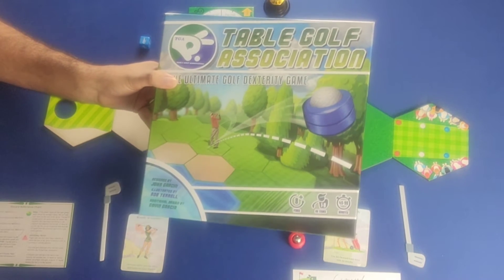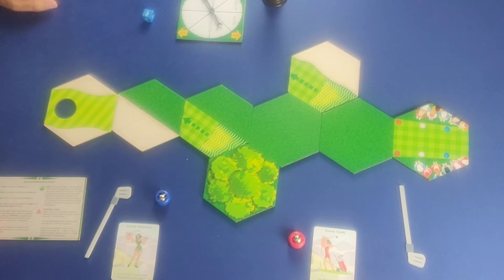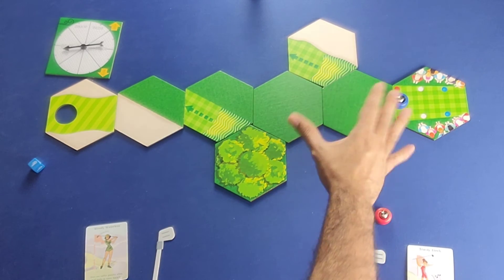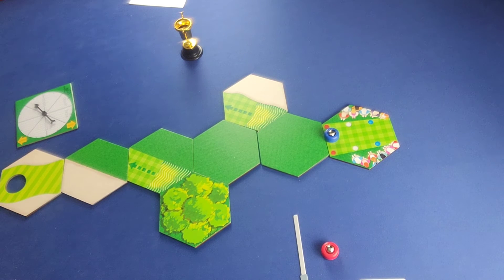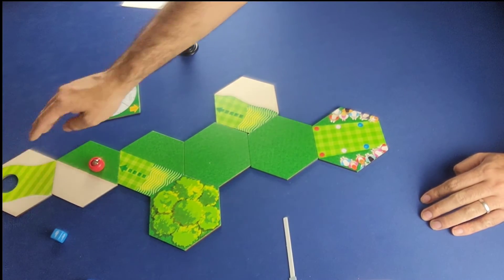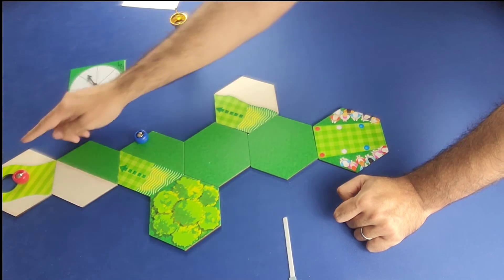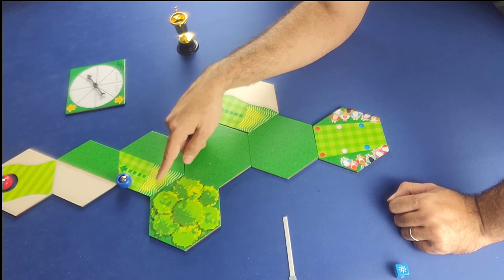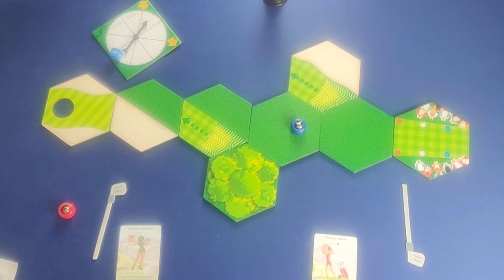Table Golf Association Board Game Playthrough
by our RPG Rookies.  A channel ran by newbies to the roleplaying genre and made for newbies to the genre.

by Bawts the Card Game, are you ready to find the keys to this secret society?

by BattlePufs.

and by Doolittle Gaming. Check them out